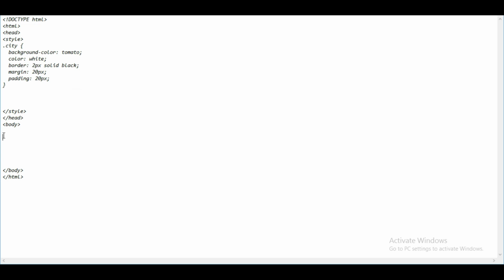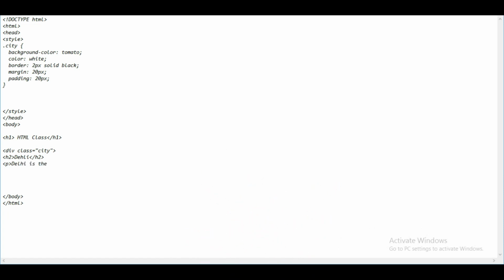HTML class and id | HTML class vs id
In this video u will learn
html class and id
html id class
html css id
id class in html
html css class id
html div class id
html class and id together
use of class and id in html
class id html css
html css class and id
class and id in html css